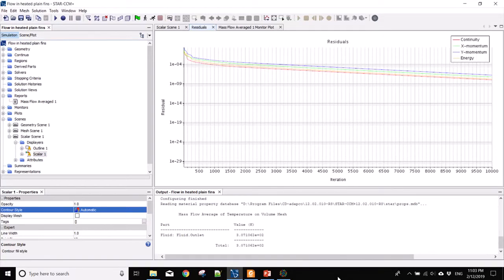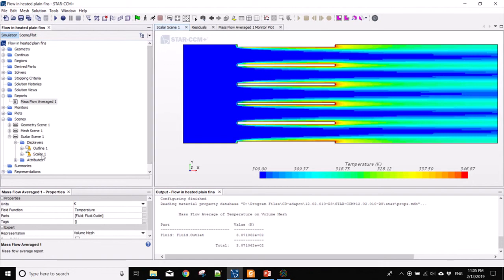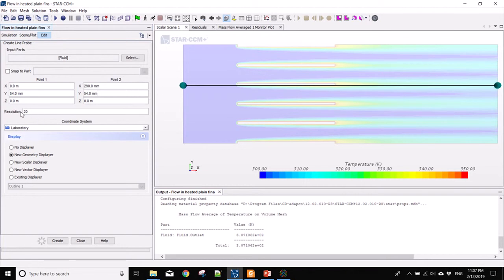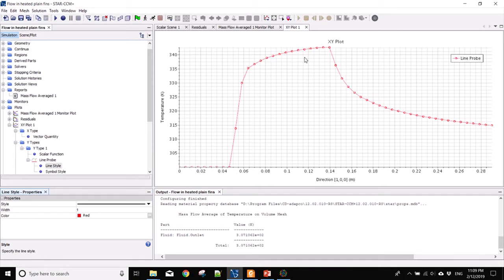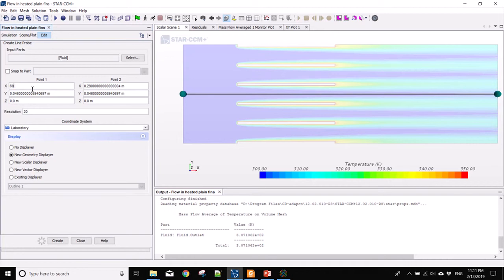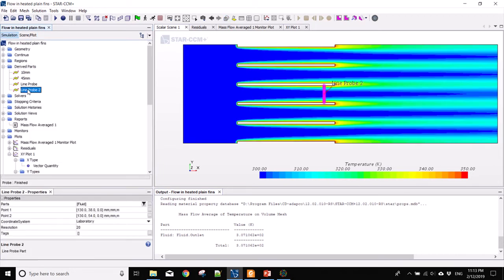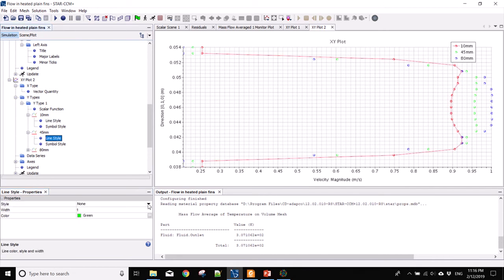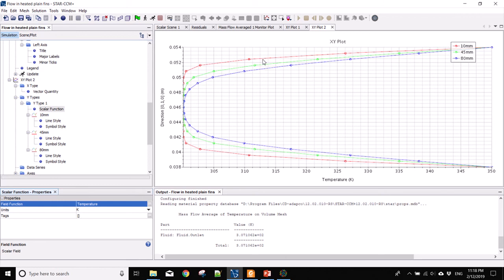Flow in Heated Plain Fins: 7. Post Processing